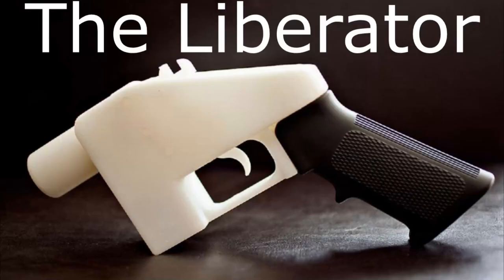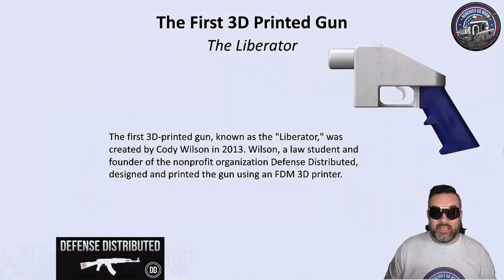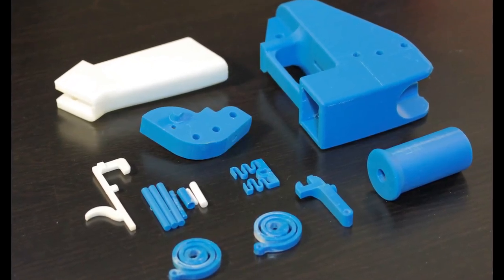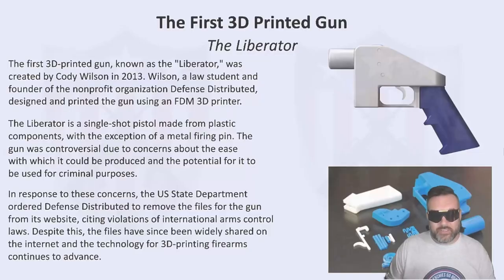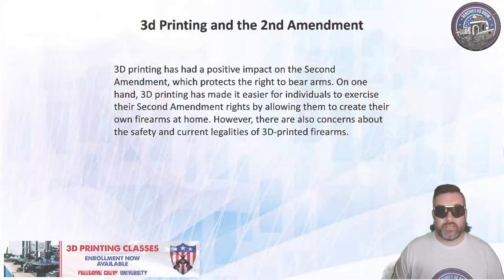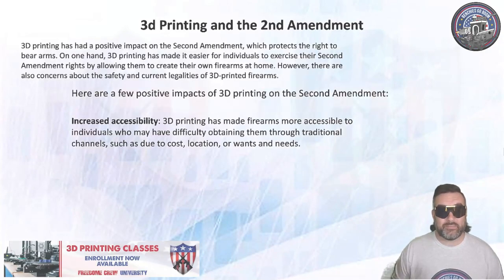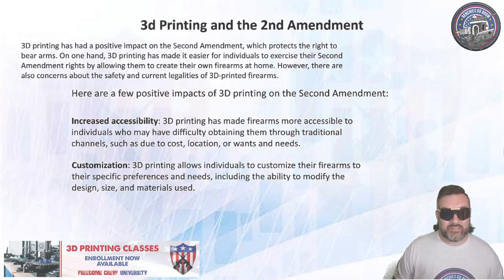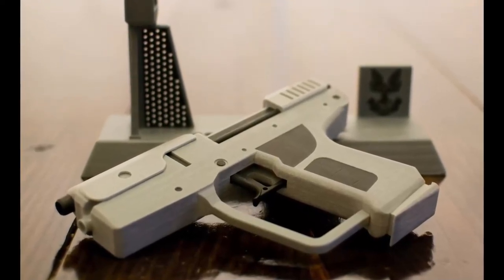History of 3D Guns in 2 Minutes: 3D Firearms Revolution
Freedom Crew University Chief Instructor of 3D printing, BenchiesGoBoom, explores the remarkable history of 3D guns, compressed into just two action-packed minutes. Witness the rise of an innovative technology that forever changed the landscape of firearm manufacturing.
Part of our 3D printed guns series that cover how additive manufacturing and digital design pushed the boundaries of what was once deemed possible.

Through a dynamic combination of visuals, animations, and expert narration, we chronicle the pivotal milestones in the development of 3D guns. Marvel at the pioneering efforts of individuals like Cody Wilson and Defense Distributed, who revolutionized the way we perceive firearm production.
The rapid growth of the global 3D printing community, as enthusiasts, hobbyists, and innovators unite to push the boundaries of technology. The open-source nature of 3D printing allows for unprecedented collaboration and knowledge sharing.

By the end of this two-minute whirlwind, you'll have gained a newfound appreciation for the transformative power of 3D guns and their impact on our 2nd amendment freedom. Join us as we uncover the fascinating story behind these undeniably influential firearms.
The full 3d course also covers the controversies surrounding 3D guns that have emerged alongside their introduction. Delve into the heated debates surrounding accessibility, regulation, and social impact.